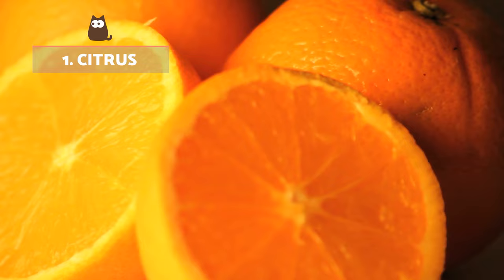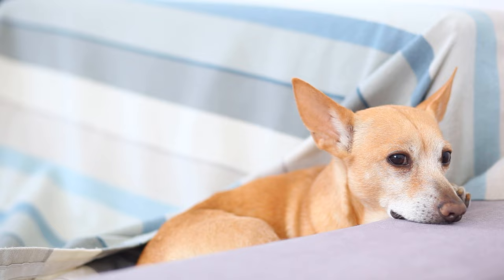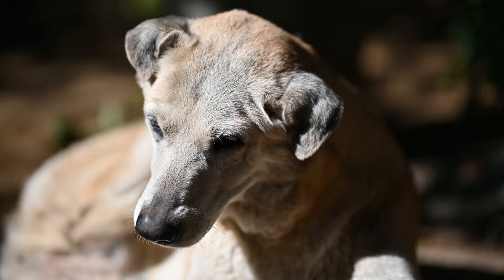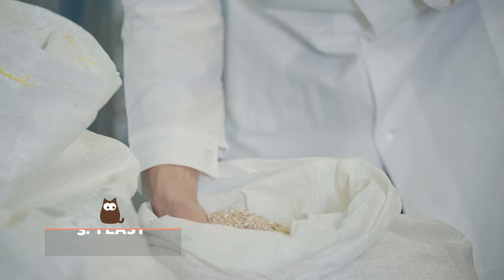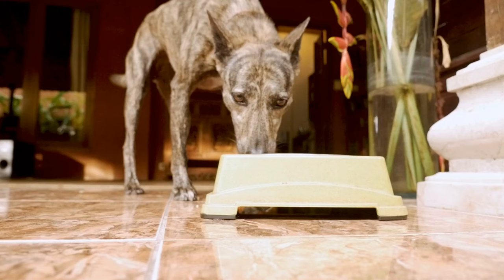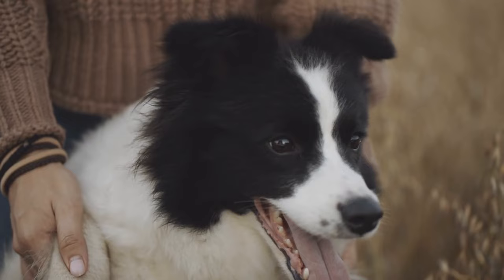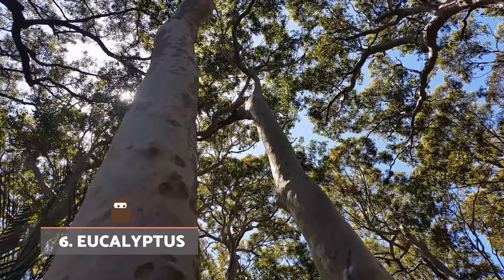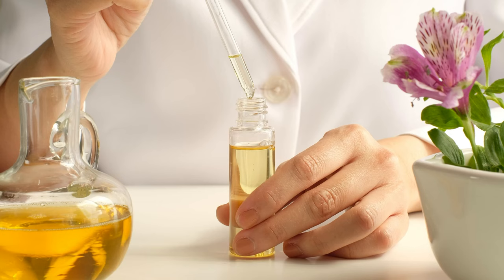6 HOME REMEDIES for KILLING FLEAS on DOGS 🐶🐜 Do They Work?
🐕 Many sources claim there are various home remedies which will eliminate or repel fleas altogether. AnimalWised looks at 6 HOME REMEDIES for KILLING FLEAS on DOGS and see if they work. If your dog has fleas, it is best to speak to your veterinarian and use dog-specific shampoos.